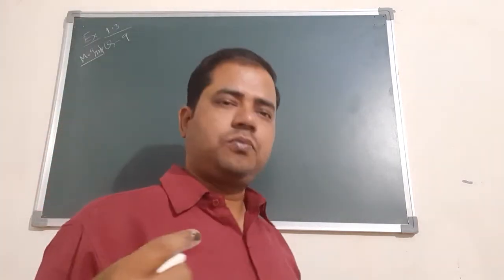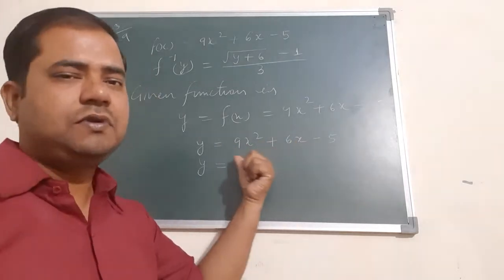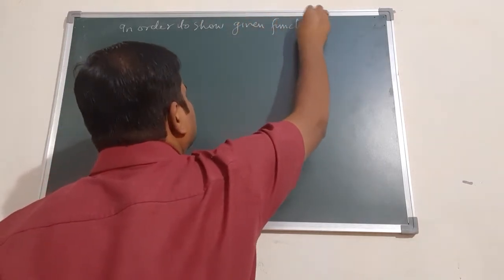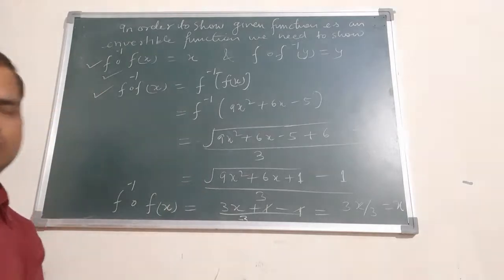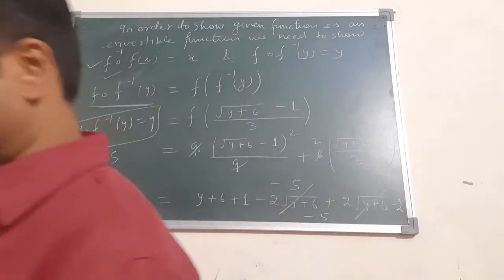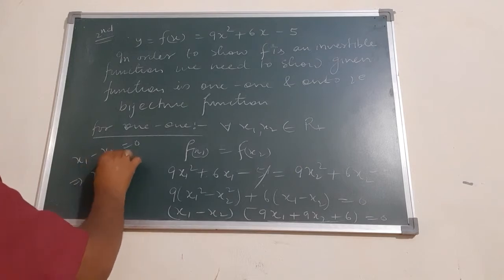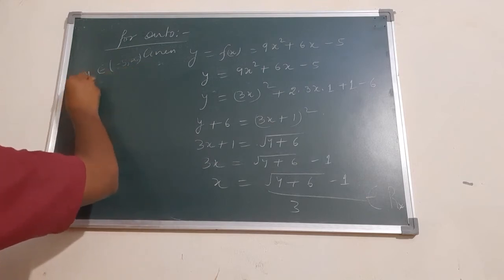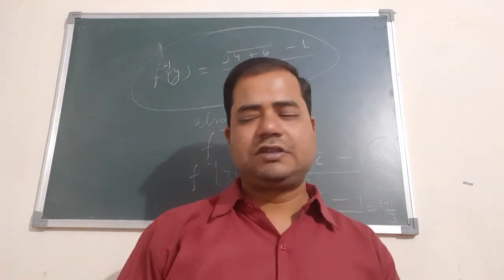Relation and function lecture 3 2021 22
Discussed excercise 1.3 question no.9